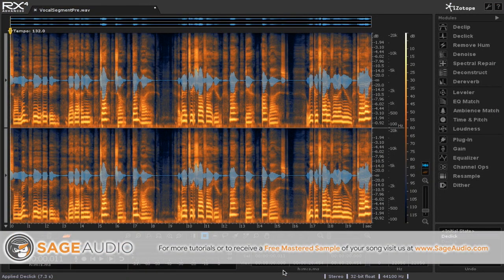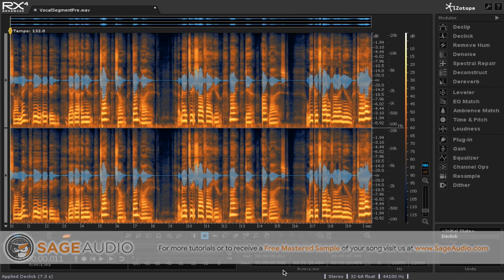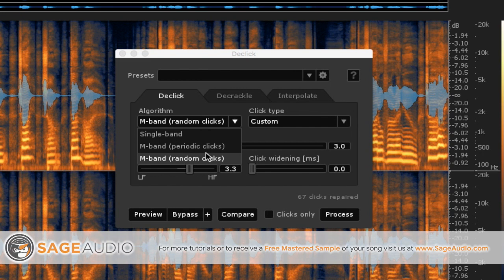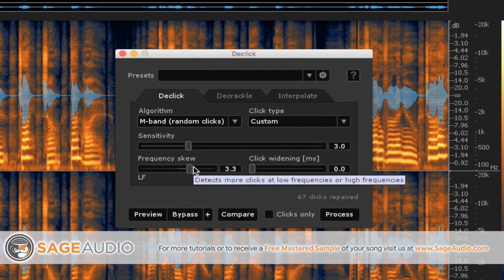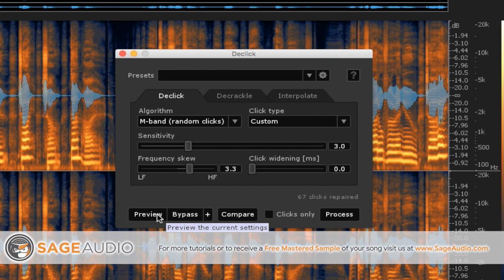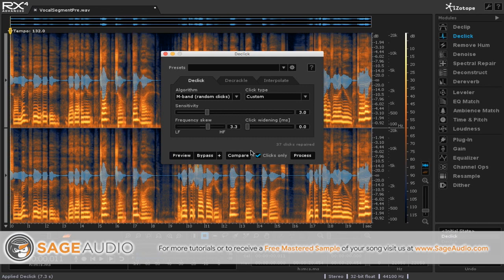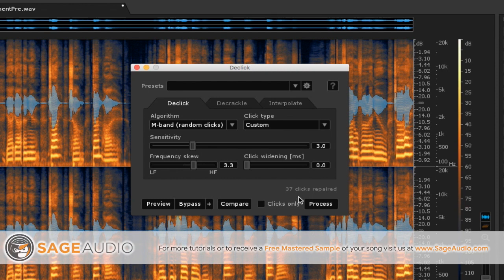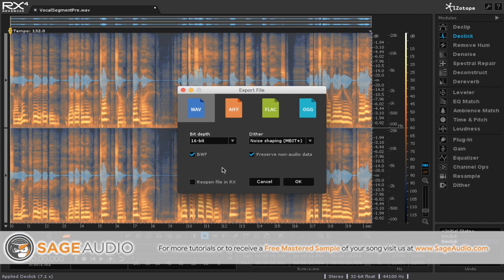Use Izotope RX to Remove Vocal Clicks